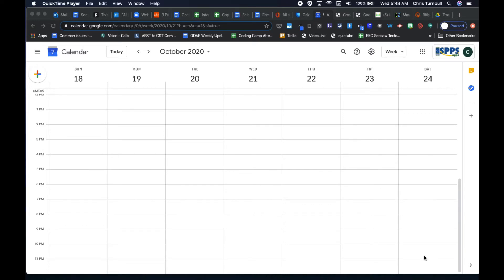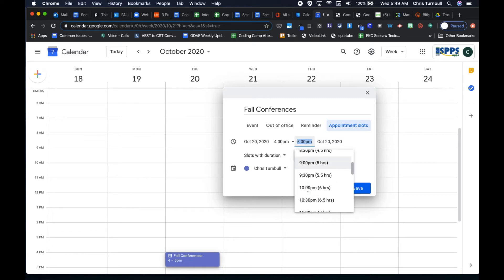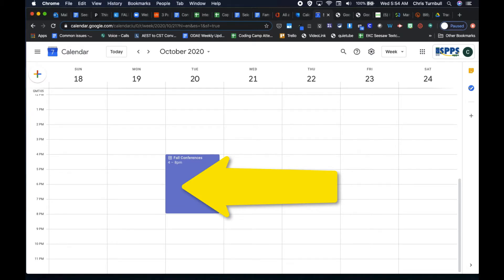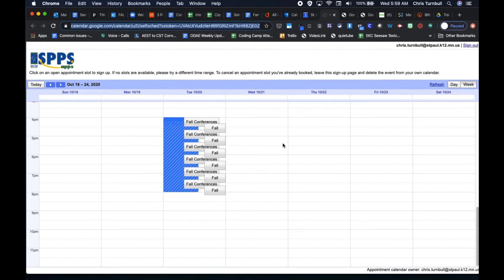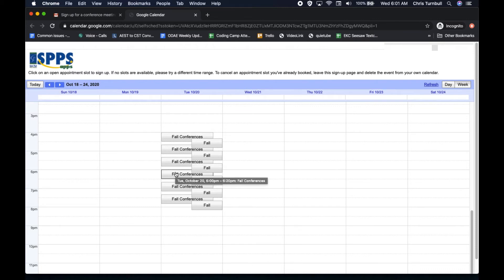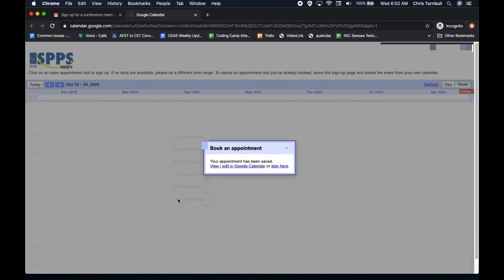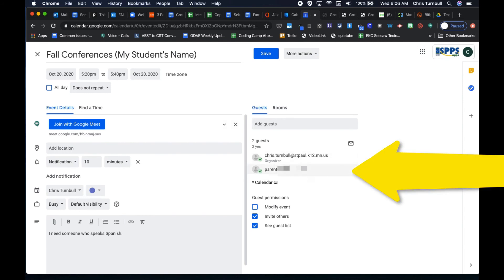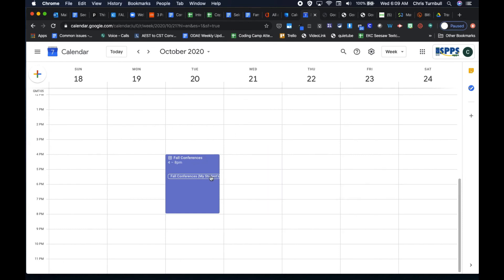Using Google Calendar Appointment Slots To Schedule School Conference Meetings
This video is a quick overview of how to use Google Calendar's Appointment Slots feature to allow parents to book a conference meeting time that works for their schedule. A Google Meet is automatically added to each meeting which can help speed up the process when holding virtual conference meetings.